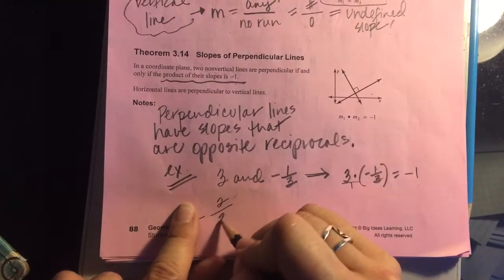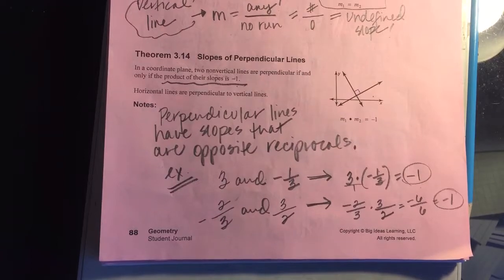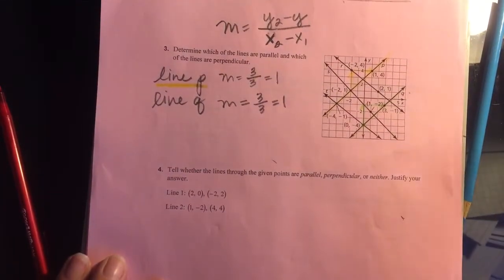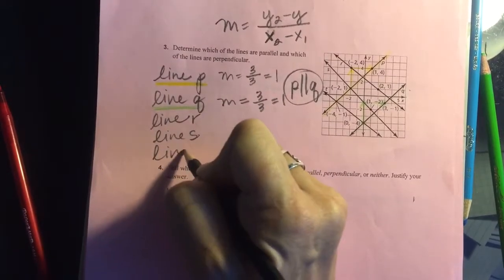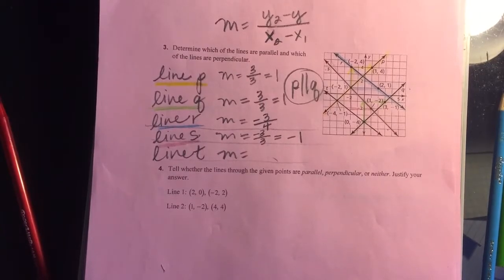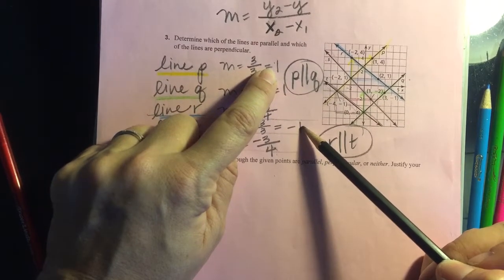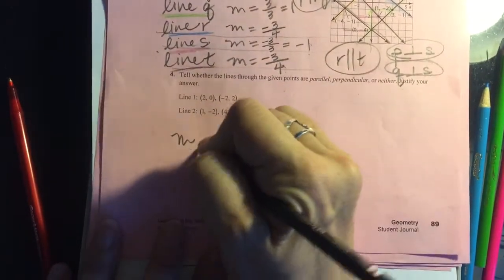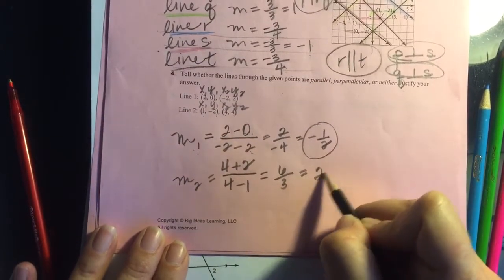Geometry Notes 3.5 part 1